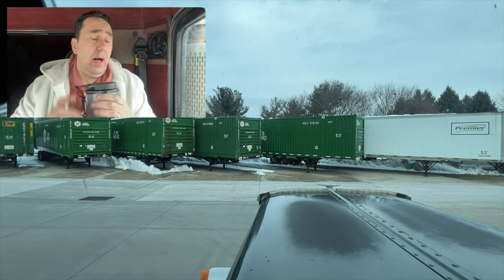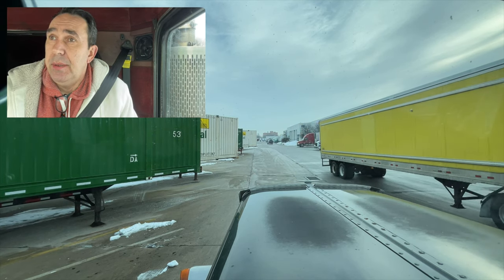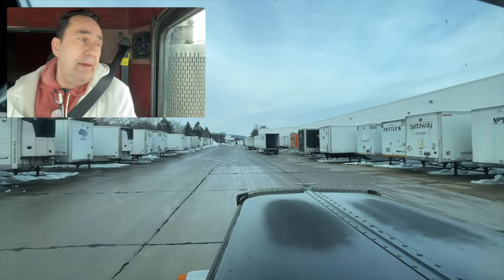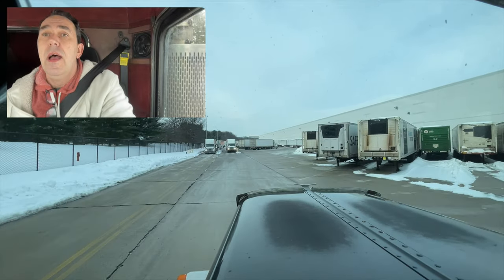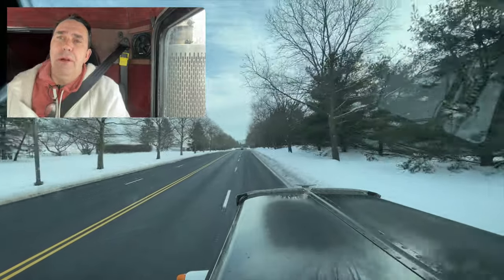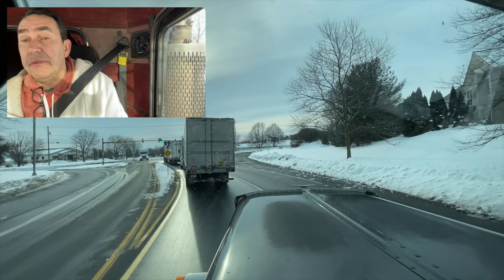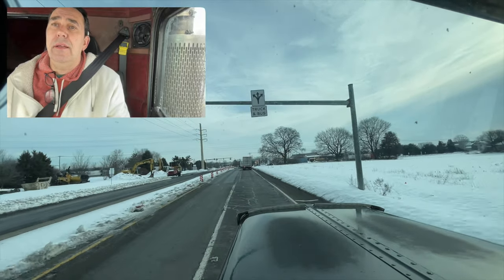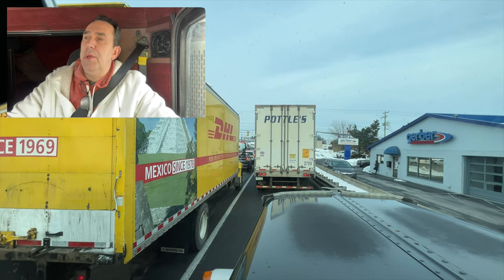Trucker Vlog 4 Breinigsville,Pa Nestle Water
hello and welcome to another video, today we are picking up a load of water at nestle. come along for the ride and see what i see. thanks for watching please like or comment or consider sharing this video. click here if you really want to help